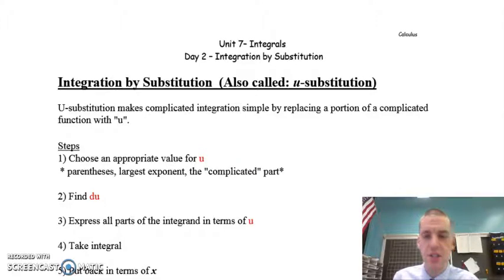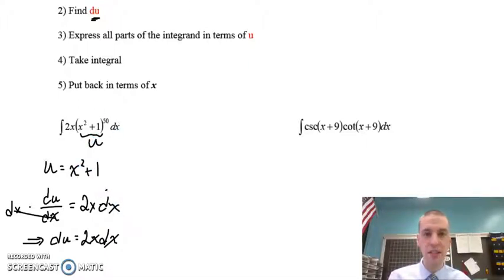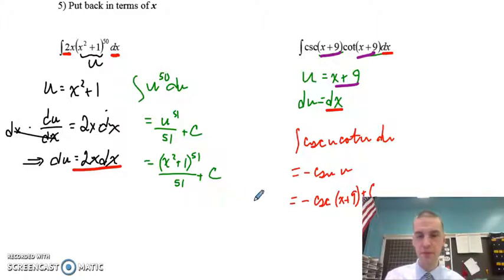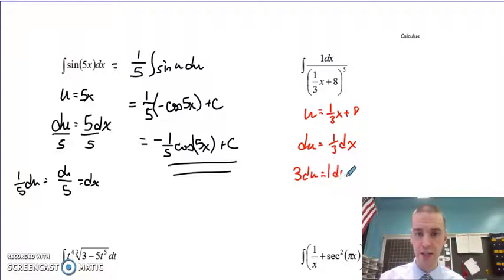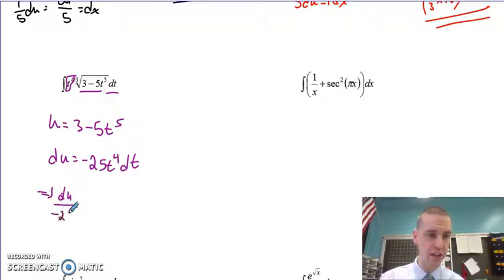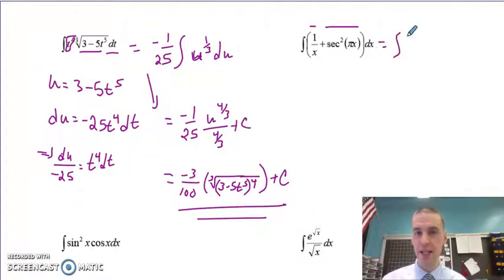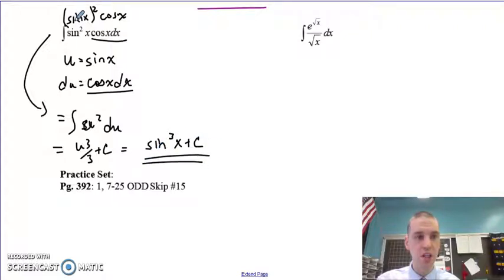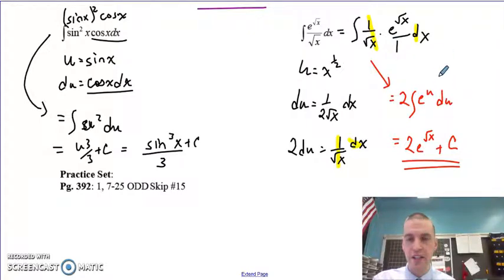7.2 Basic U-Substitution